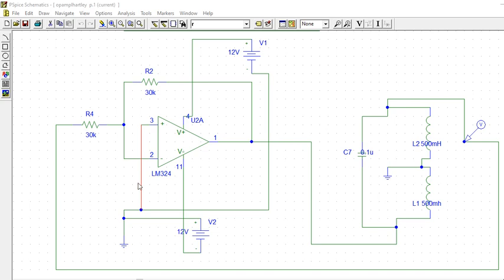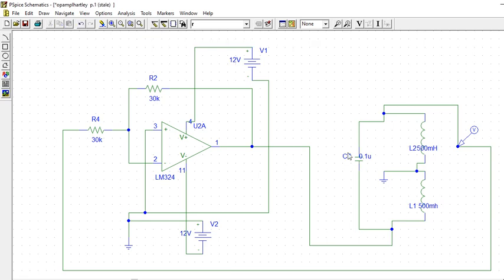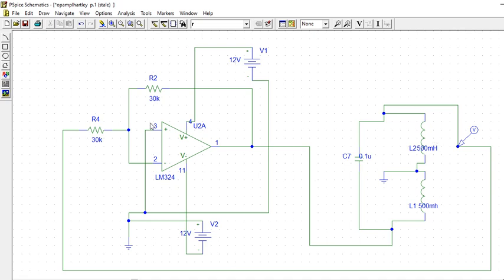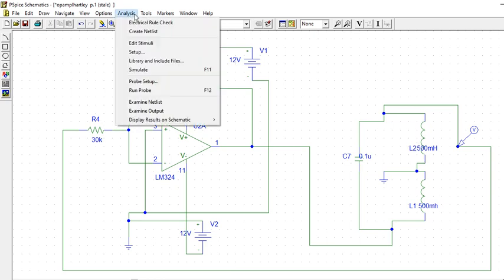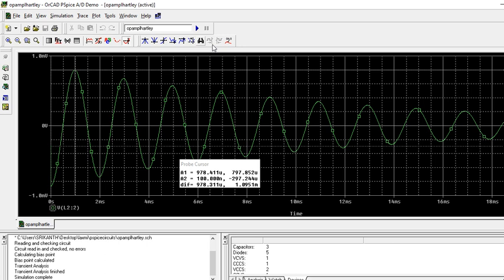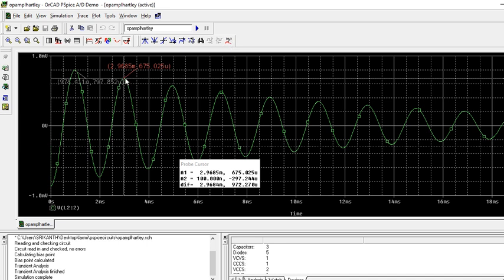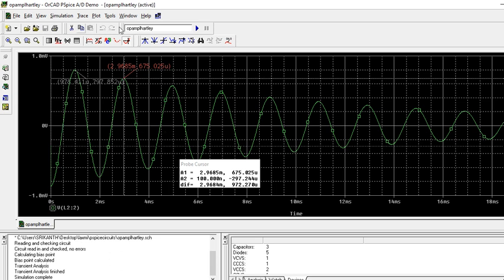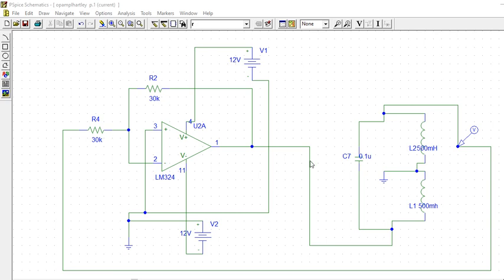Pspice | Op-amp| hartley Oscillator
Hartley Oscillator using op-amp